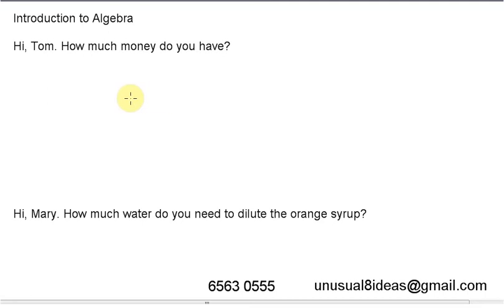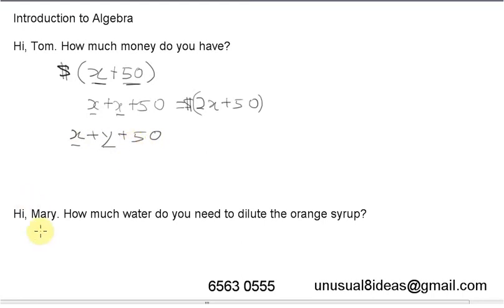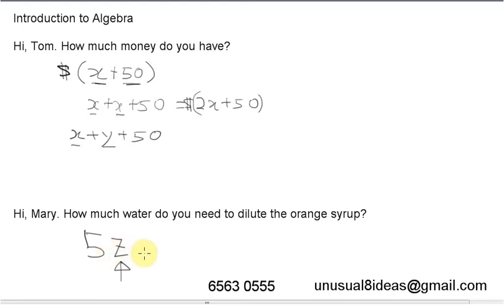How to do well for 'O' level E math 4a- Unusual Ideas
How to do well for 'O' level E math